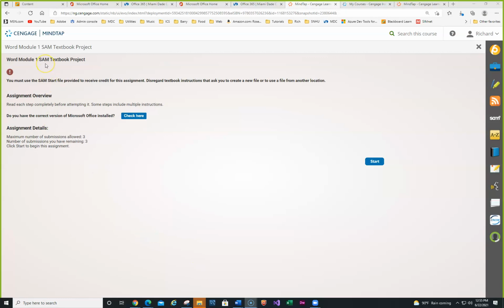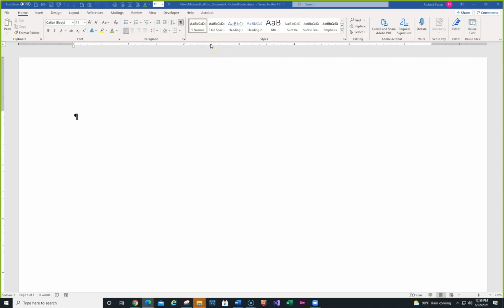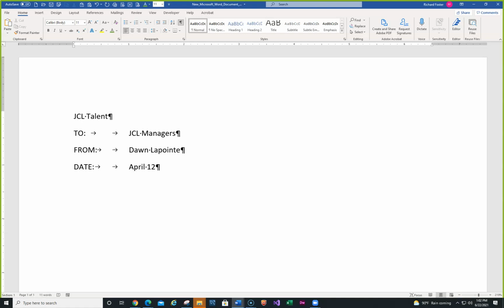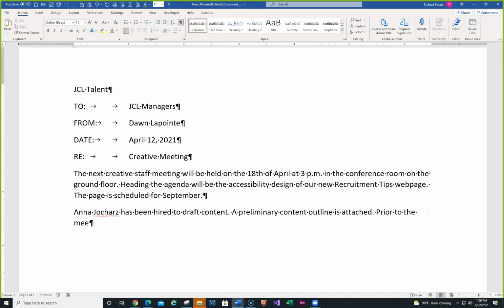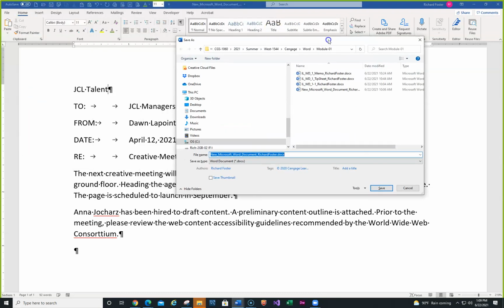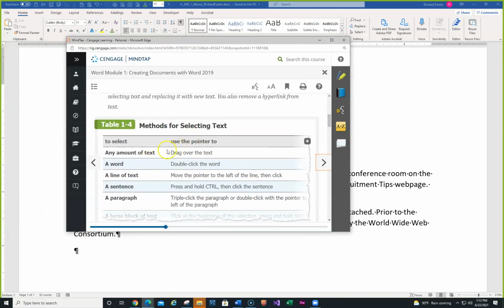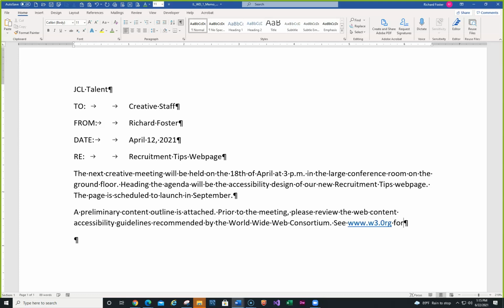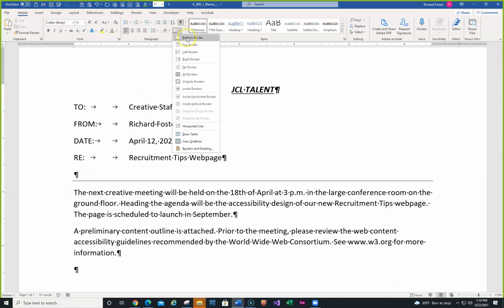CGS 1060 1544 Word Textbook Project Part1